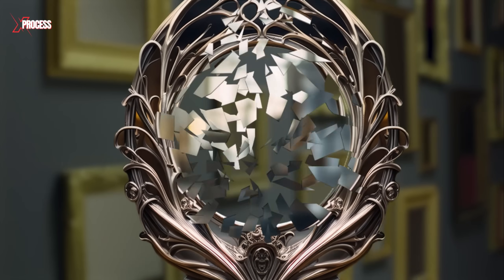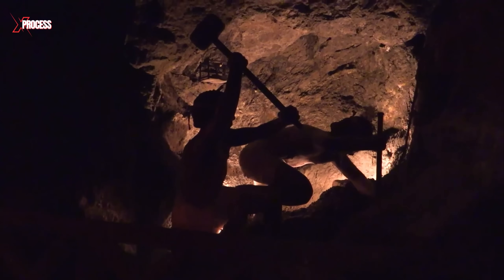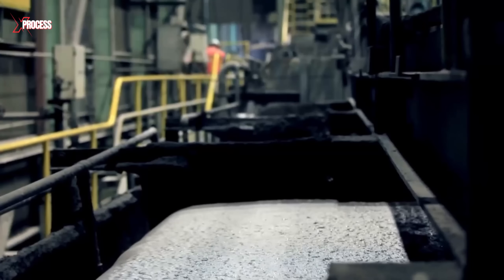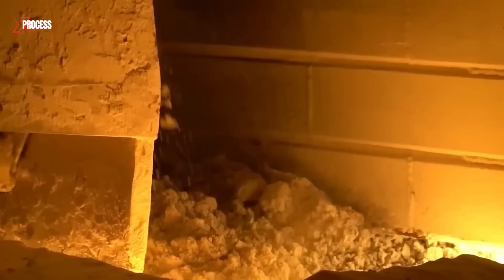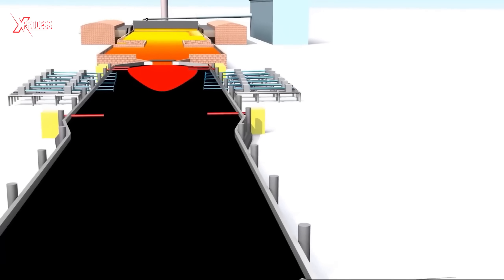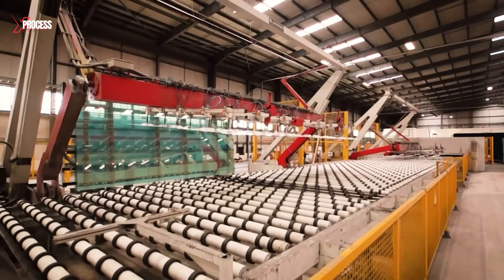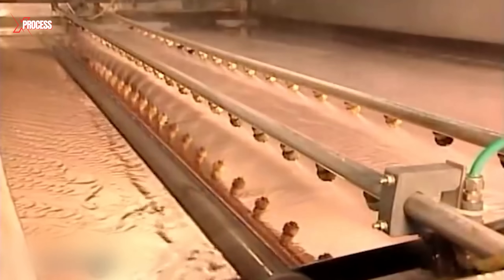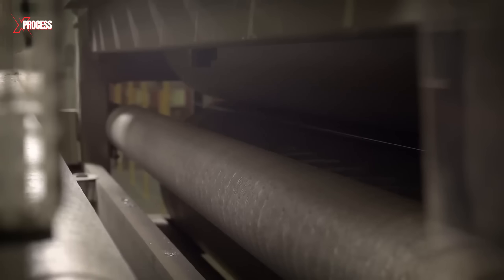How are MIRRORS made? Sand to Mirror Process Explained!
Discover How Glass is Made from Sand and Transformed into Mirrors